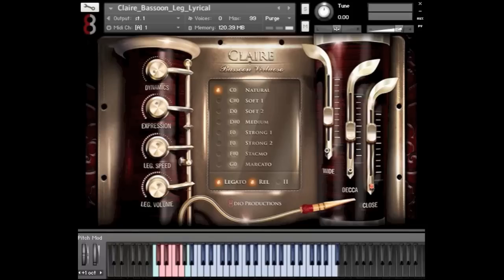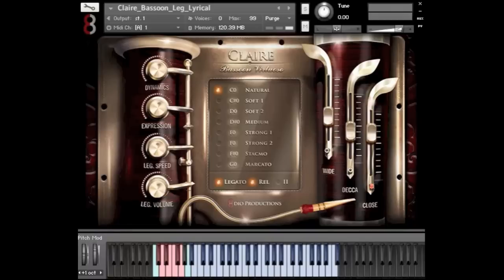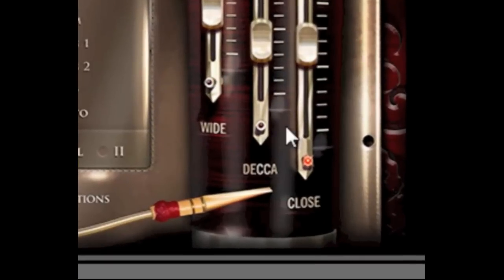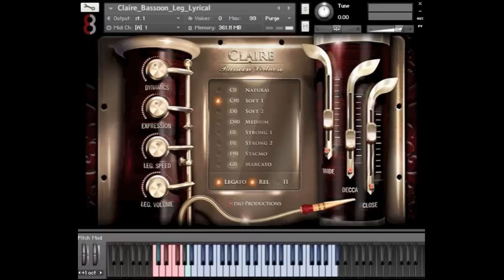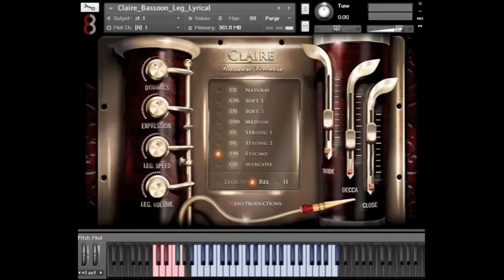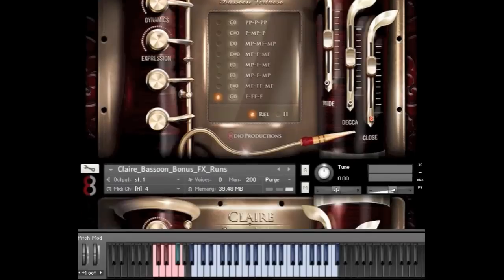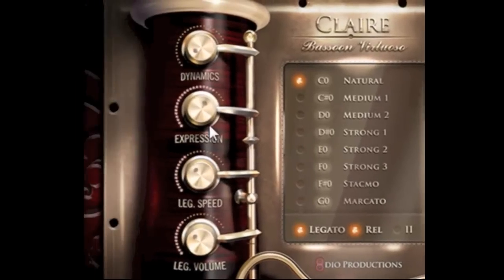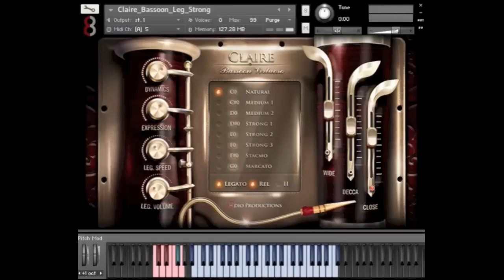8Dio Bassoon Virtuoso Legato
This video demonstrates the Advanced 8Dio Bassoon Legato and other general features of the library.

The Bassoon Virtuoso was recorded in a symphonic hall and contains three microphone positions (Close, Decca, Far). The core of the Bassoon is its highly advanced legato system, which contains both slow and fast legato. The legato system allows you to play legato with passionate arcs, sustains, staccatissimo, expressive marcatos etc. We recorded arcs with both non-vibrato, medium and strong vibrato, so you can freely sculpt your performance from the subtle to vibrant. In addition we also added trills, runs, staccatissimo and even non-tonal effects like breaths, valve/click noises etc.